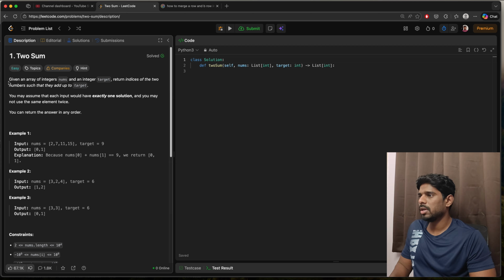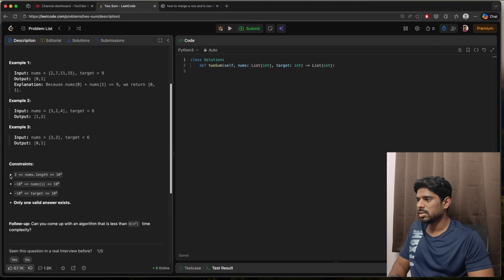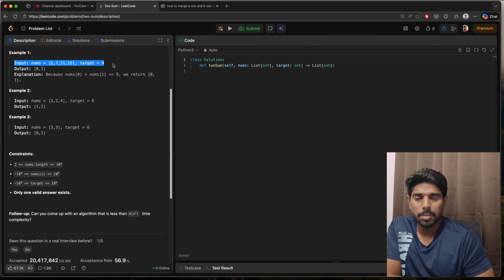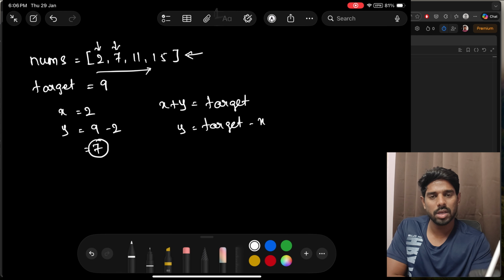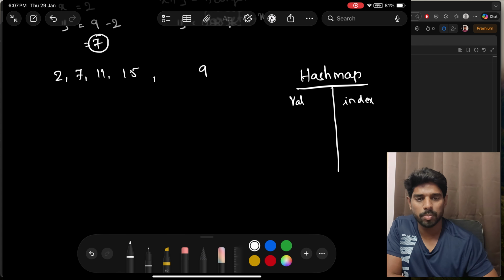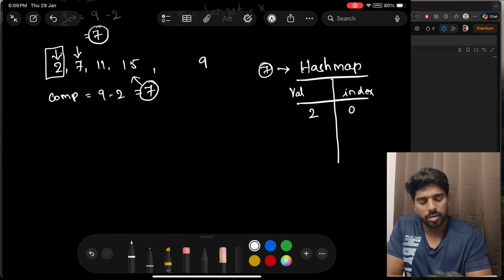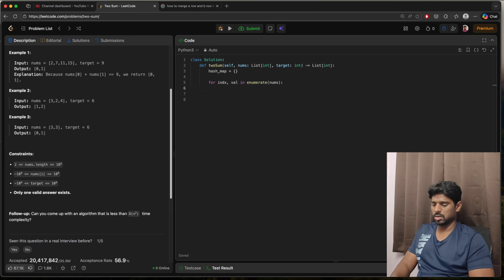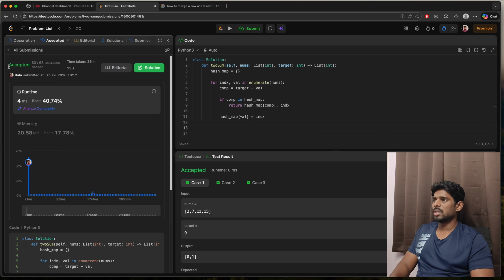Leetcode: 2 Sum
Leetcode two sum problem explanation and coding walkthrough